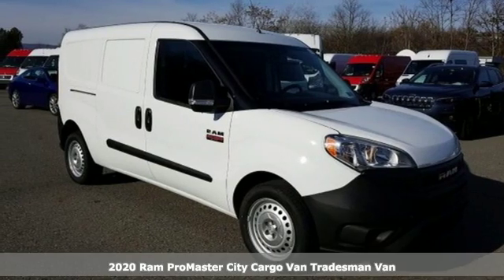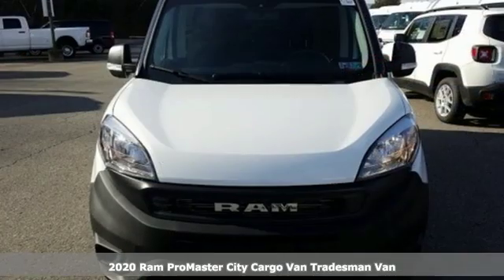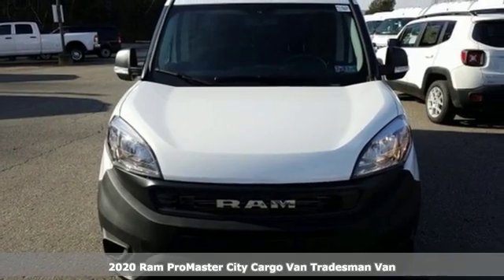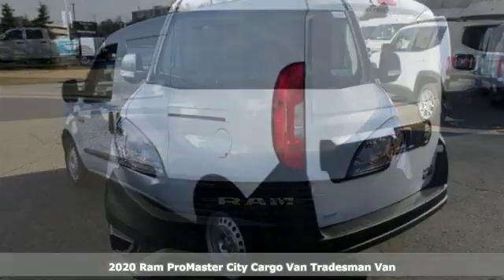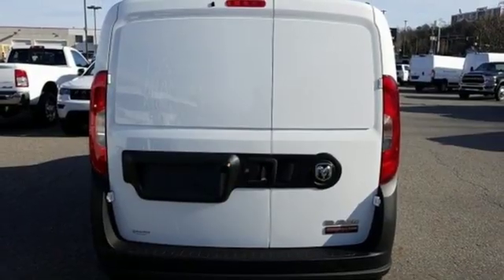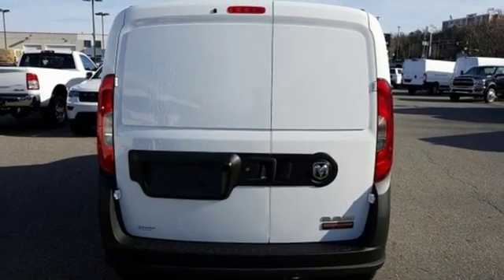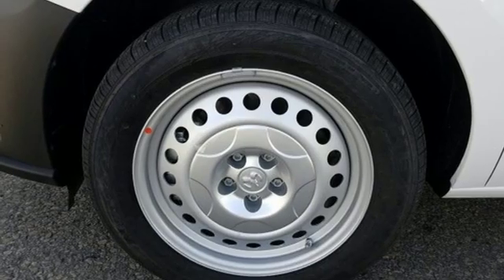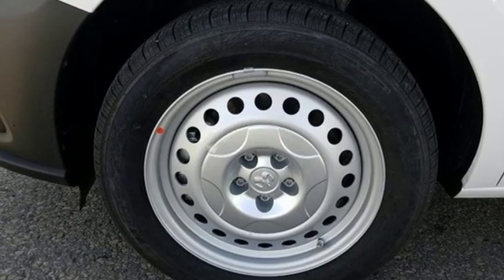2020 Ram ProMaster City Wilkes-Barre PA Scranton, PA R1423 - SOLD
Year: 2020
Make: Ram
Model: ProMaster City
Trim: Tradesman
Engine: 2.4L I4 MultiAir
Transmission: 9-Speed 948TE Automatic
Color: White
Interior: Black
Stock #: R1423
VIN: ZFBHRFAB1L6P32802
3.73 Axle Ratio, 4 Speakers, 5.0" Touchscreen Display, ABS brakes, Air Conditioning, AM/FM radio, Block heater, Bodyside moldings, Brake assist, Cloth Low-Back Bucket Seats, Delay-off headlights, Driver door bin, Driver vanity mirror, Driver's Seat Mounted Armrest, Dual front impact airbags, Dual front side impact airbags, Electronic Stability Control, Exterior Parking Camera Rear, Fixed Rear Cargo Door Window, Four wheel independent suspension, Front anti-roll bar, Front Bucket Seats, Front reading lights, Illuminated entry, Integrated Voice Command w/Bluetooth, Knee airbag, Low tire pressure warning, Occupant sensing airbag, Outside temperature display, Overhead airbag, Overhead console, ParkSense Rear Park Assist System, Passenger door bin, Passenger seat mounted armrest, Passenger vanity mirror, Power steering, Power windows, Radio: Uconnect 3 w/5" Display, Rear anti-roll bar, Remote keyless entry, Speed Control, Split folding rear seat, Suspension w/HD Stabilization, Tachometer, Telescoping steering wheel, Tilt steering wheel, Traction control, Trip computer, Variably intermittent wipers, and Wheels: 16" x 6.5" Silver Steel. *Your additional costs are sales tax, tag and title fees for the state in which the vehicle will be registered, any dealer-installed options (if applicable) and a dealer processing fee ($299 Maryland; not required by law); ($144 Pennsylvania). Prices are subject to change, and prior sales are excluded from these offers. While every reasonable effort is made to ensure the accuracy of this information, we are not responsible for any errors or omissions contained on these pages. Please verify any information in question with the dealer. Every Internet Price includes current applicable manufacturer incentives, but certain conditions apply to some of these offers. The offers and conditions on this vehicle are: $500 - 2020 MY Military Program 39CLB. Exp. 01/02/2020, $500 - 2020 National Retail Consumer Cash 20CL1. Exp. 01/02/2020, $1,000 - National Commercial Bonus Cash 20CL1X. Exp. 01/02/2020, $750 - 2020 ProMaster Conquest Bonus Cash 38CL5. Exp. 01/02/2020

Address:
150 MotorWorld Dr #8